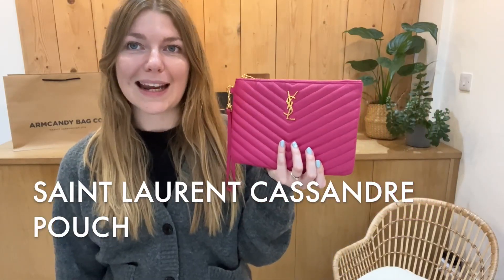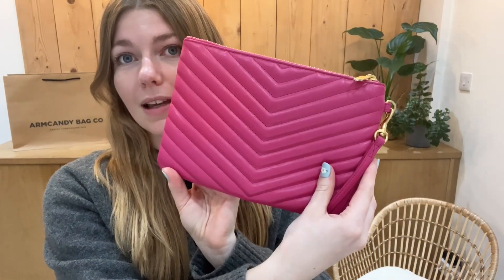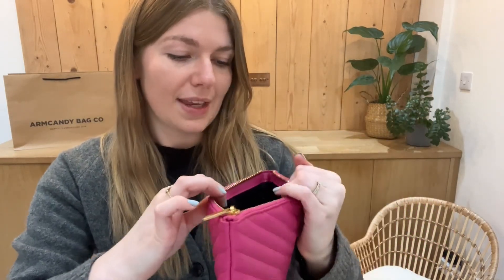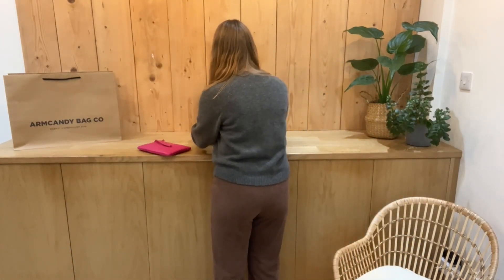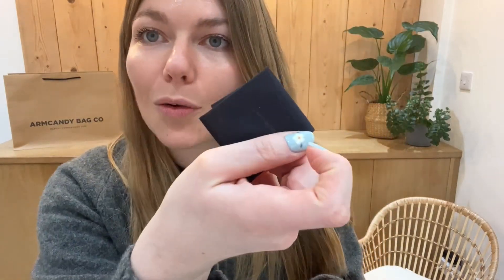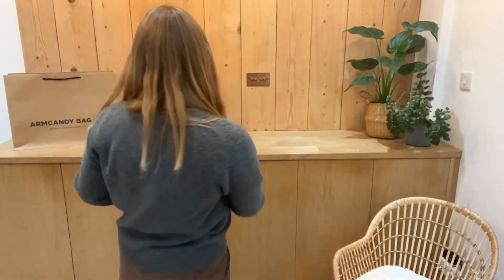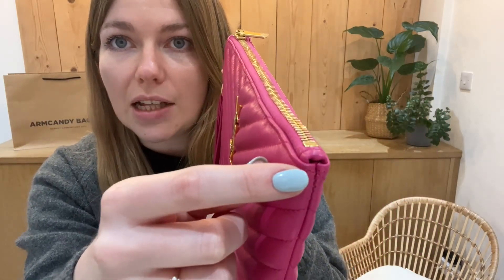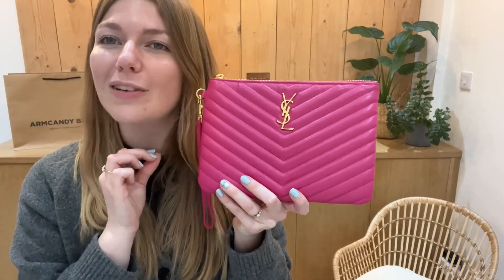Saint Laurent Cassandre Matalasse Pouch Revie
0:00 Intro
0:39 Features
1:19 Included
2:08 Condition
2:50 Outro